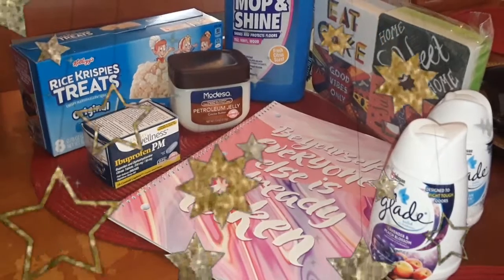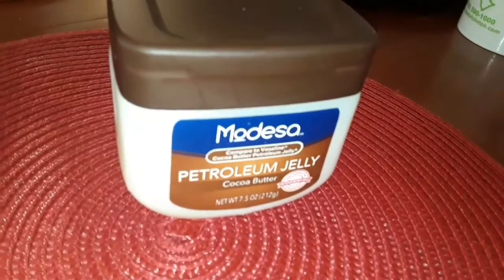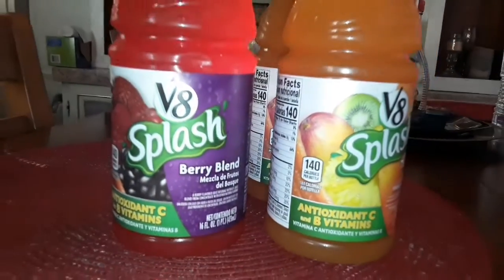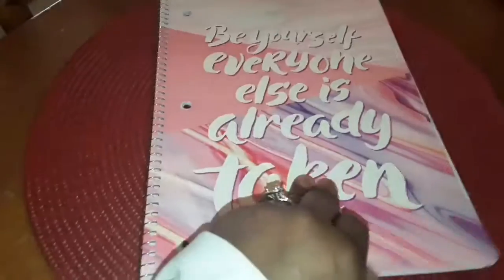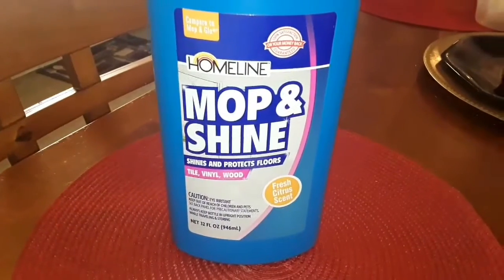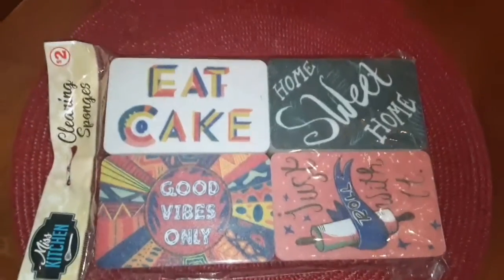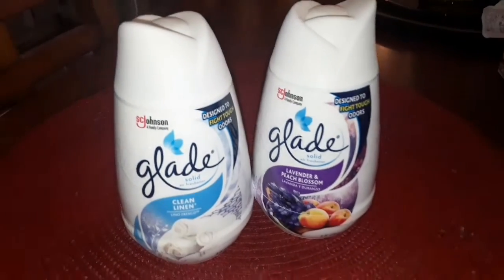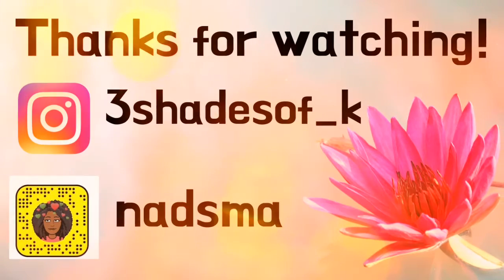MINI FAMILY DOLLAR HAUL- QUICK POSTWORK PICKUP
Hey Yall! Join in with me on this small Family Dollar haul. That place has so many of my favorites. Enjoy.